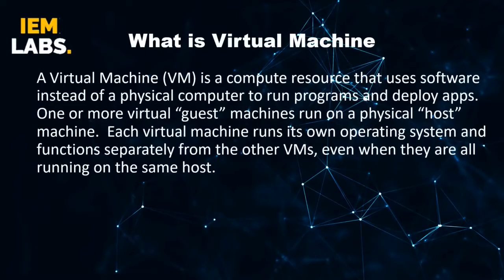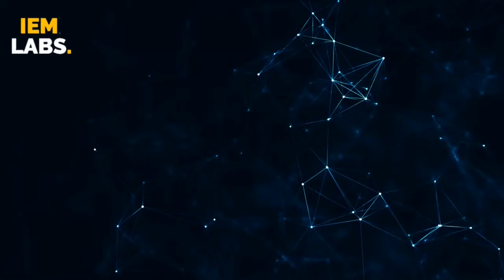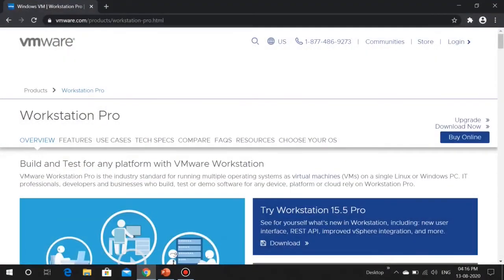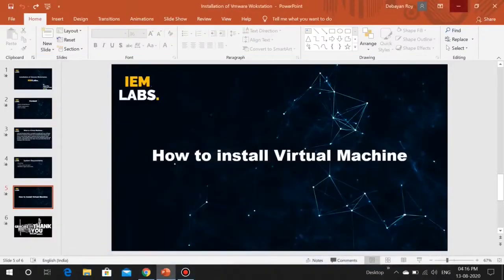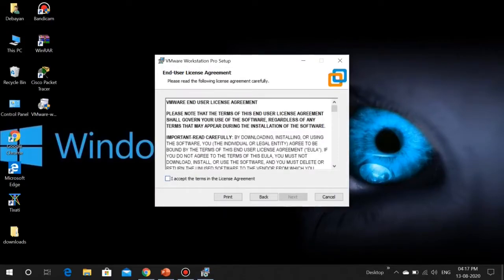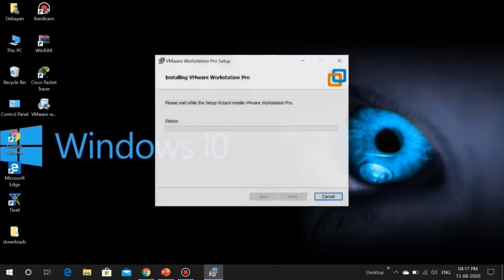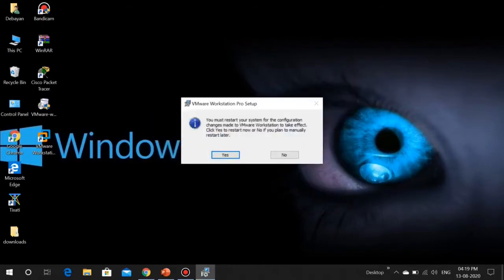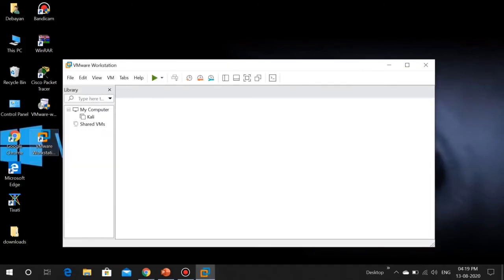How to install VMware Workstation || Tutorial || IEMLabs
VMware Workstation is a hosted hypervisor that runs on x64 versions of Windows and Linux operating systems; it enables users to set up virtual machines on a single physical machine, and use them simultaneously along with the host machine.